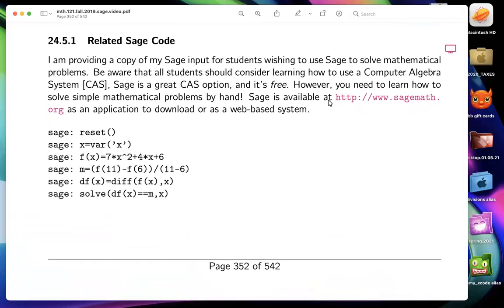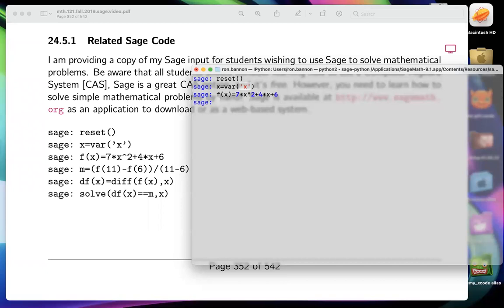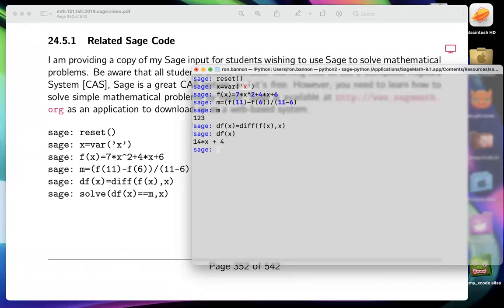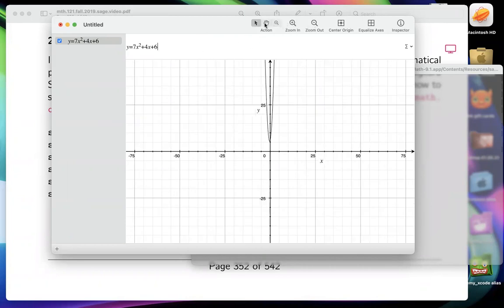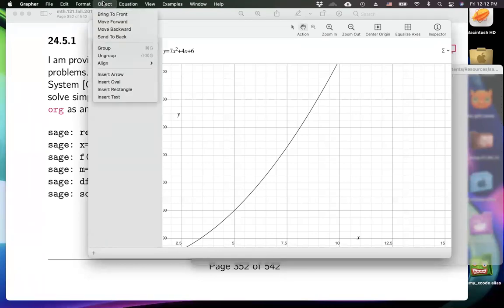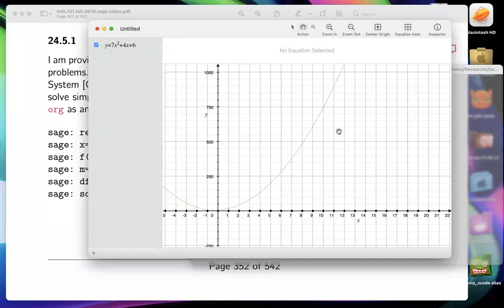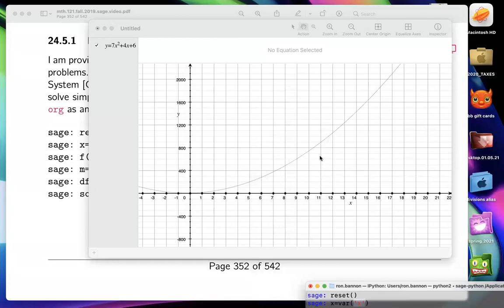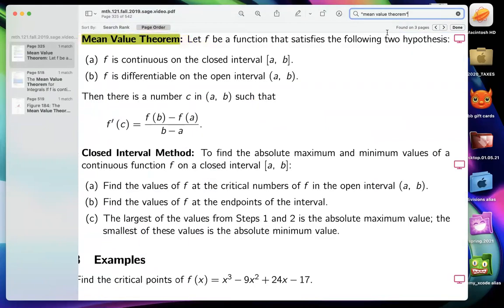03 mth121 24 sage